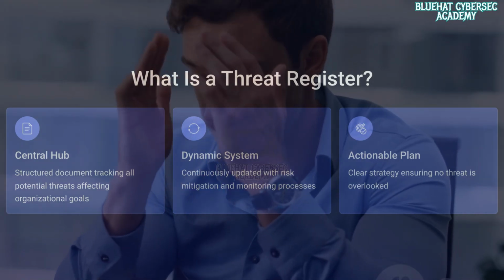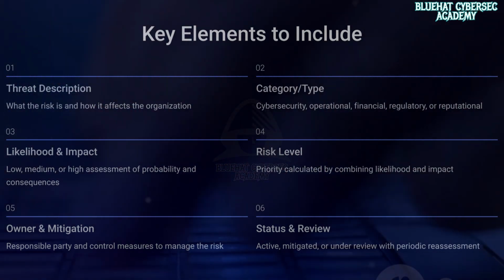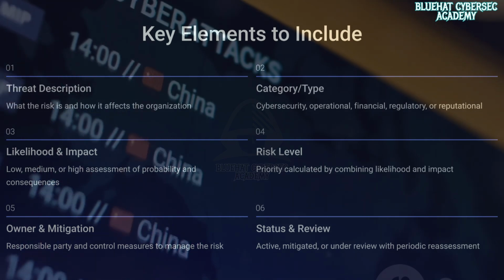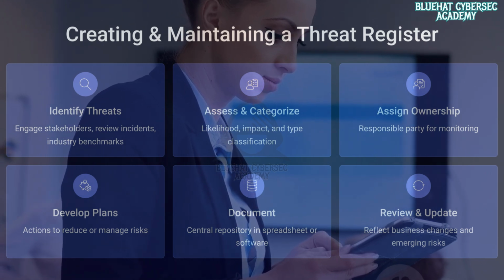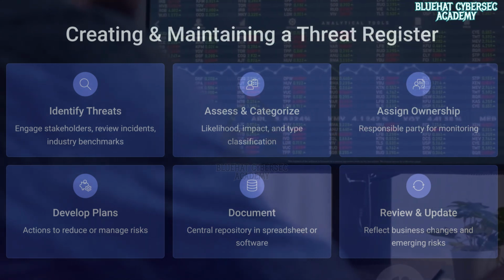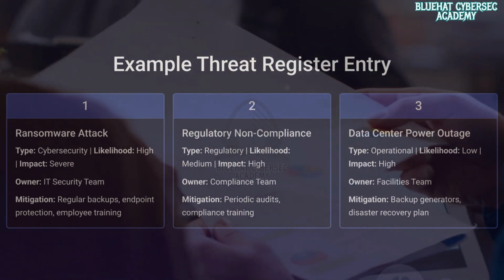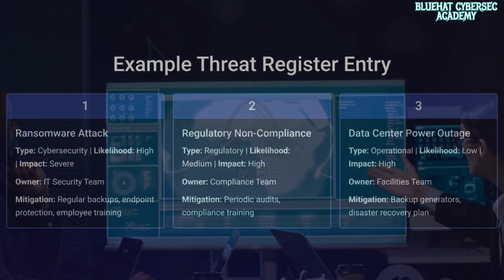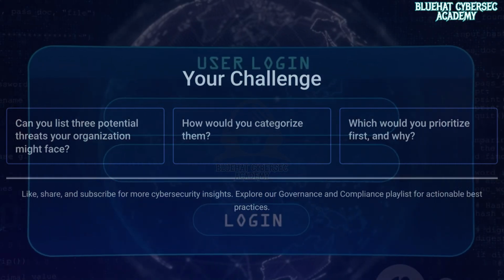What Is a Threat Register? – How to Track and Manage Organizational Risks Effectively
Discover how organizations proactively identify, assess, and manage risks with a Threat Register in this comprehensive guide. In today’s dynamic business environment, threats like cyberattacks, operational failures, and compliance issues can happen anytime. A well-maintained threat register is your secret weapon to stay ahead of these risks.

In this video, you’ll learn:
• What a Threat Register is and why it’s critical for businesses.
• Key components of an effective threat register, including threat description, category, likelihood, impact, mitigation, and ownership.
• Best practices for creating, maintaining, and updating your threat register.
• How a threat register enhances risk visibility, decision-making, and compliance.
• Real-world examples of threat register entries explained in a voiceover-friendly format.

Whether you’re a cybersecurity professional, risk manager, or business leader, this video will give you actionable insights to proactively manage risks and strengthen your organization’s resilience.

Welcome to Bluehat Cybersec Academy — your go-to channel for actionable cybersecurity strategies!

Watch, learn, and take control of organizational risks today.